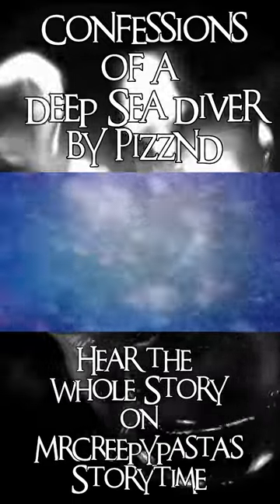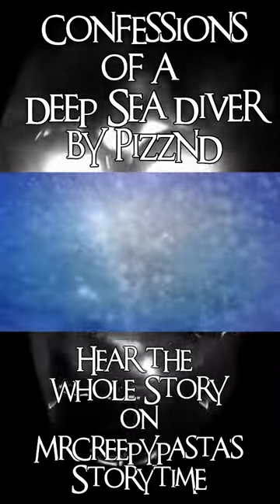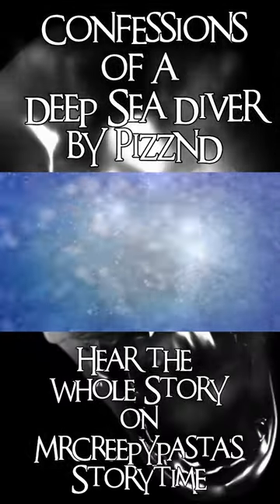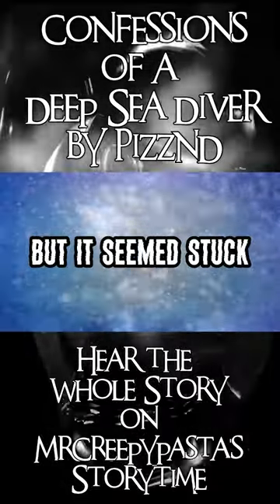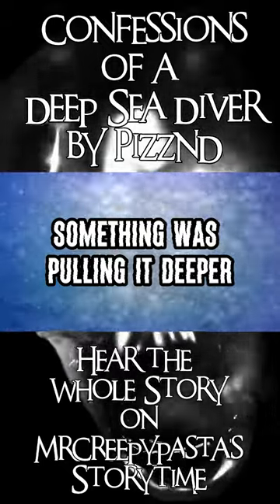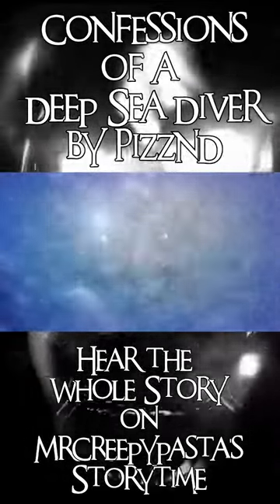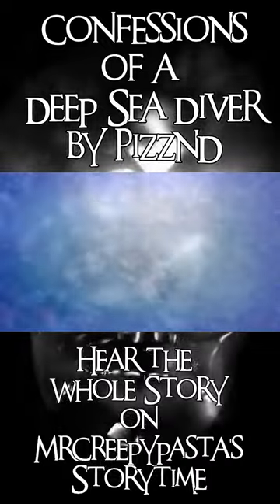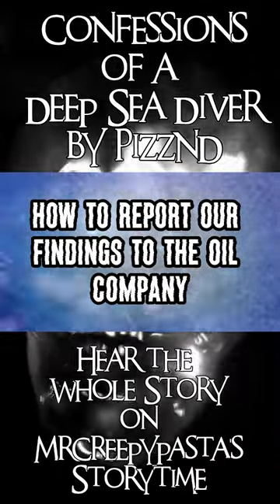Confessions of a Deep Sea Diver